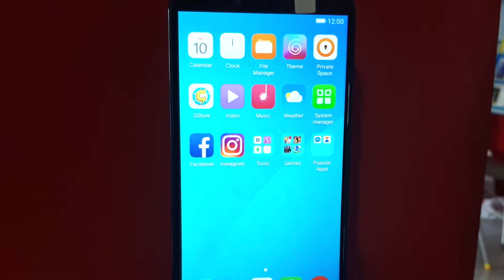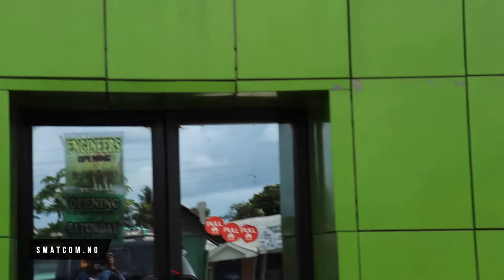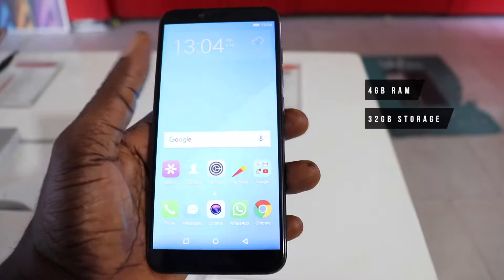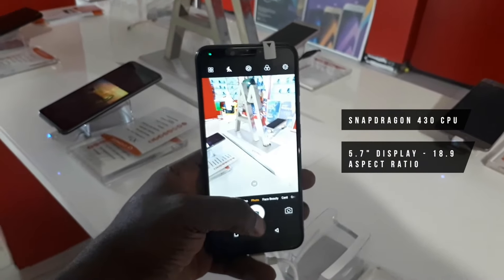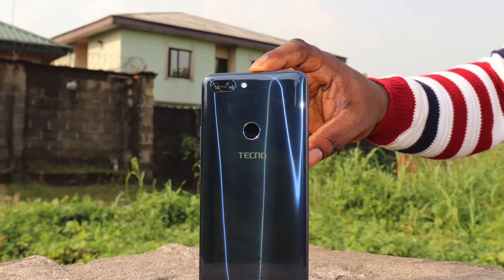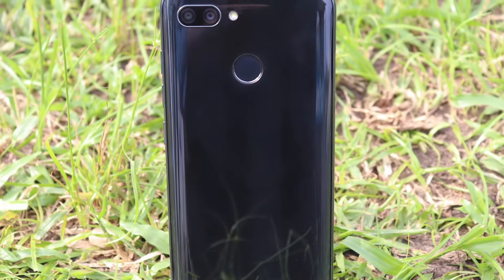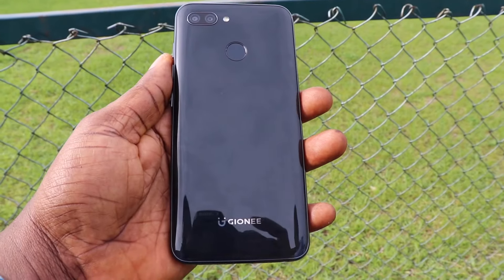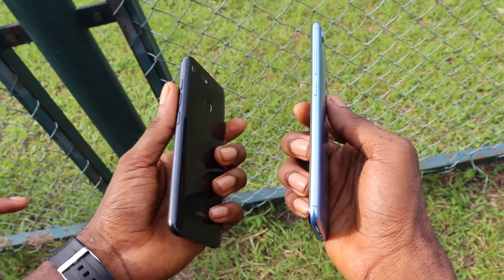GIONEE S11 LITE HANDS ON AND FIRST IMPRESSIONS!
The Gionee S11 Lite is arriving the Nigerian Market now, even though is coming in late, this is my hands on review and impressions